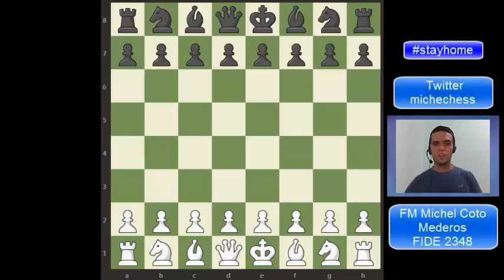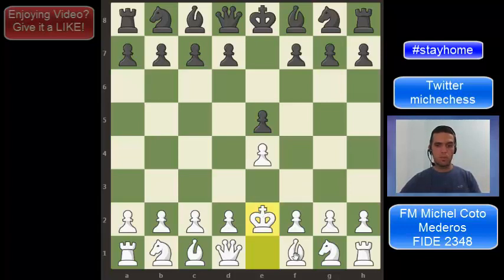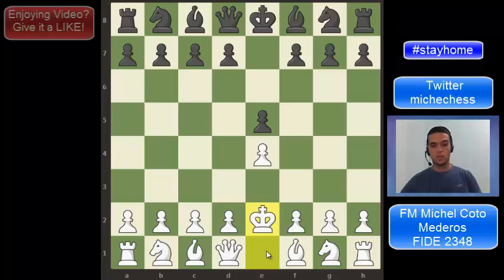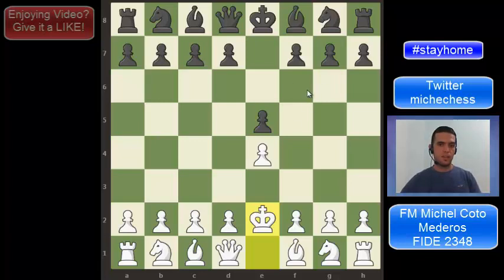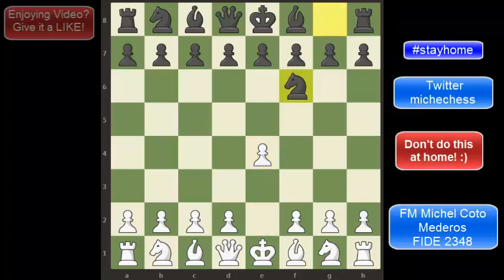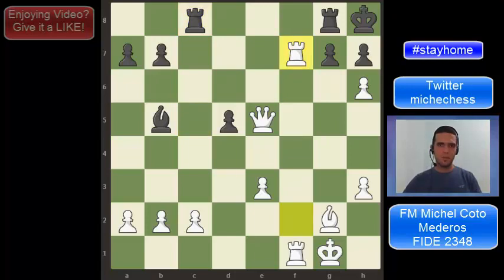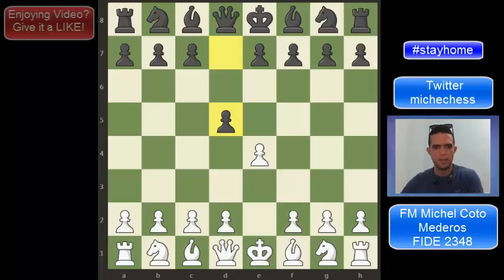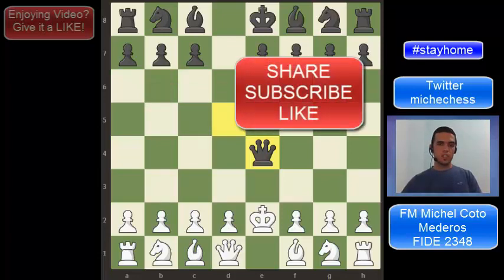Nakamura's Bongcloud ⏲ What happened when I played it | Chess for Fun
What is Bongcloud? What is it good for? When could we play it?
In this video we analyze these questions about this Chess Opening popularized by GM Hikaru Nakamura.